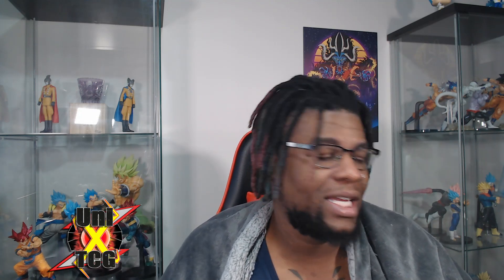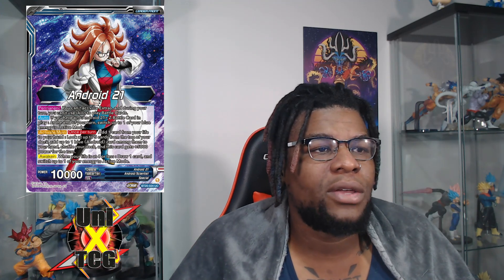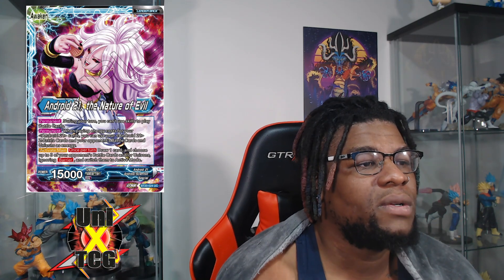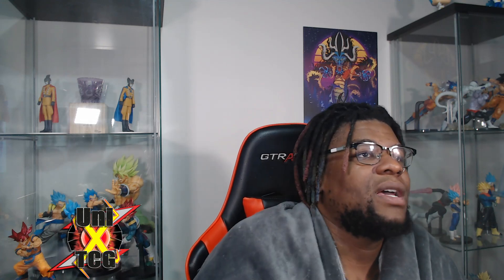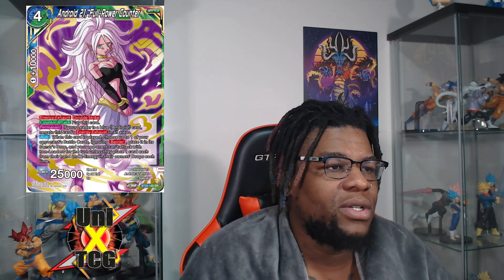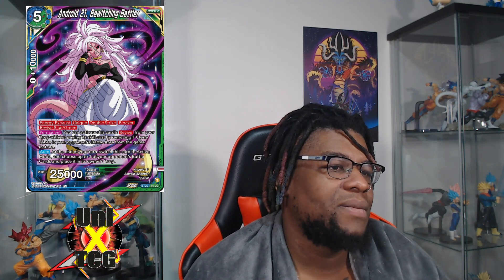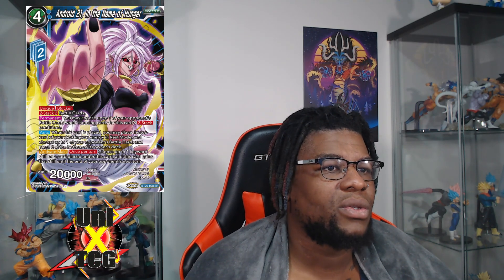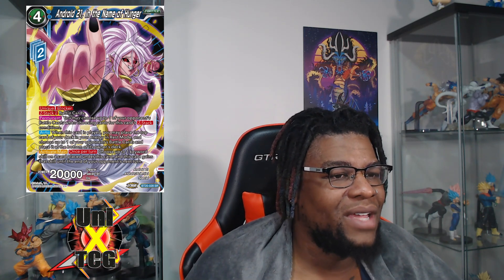ABSOLUTELY SNAPPED! Android 21 Returns In Zenkai 03 Power Absorption! Dragon Ball Super Card Game!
I honestly don't know what to say! This archetype looks so freaking crazy!

Twitter.com/UniverseXGaming